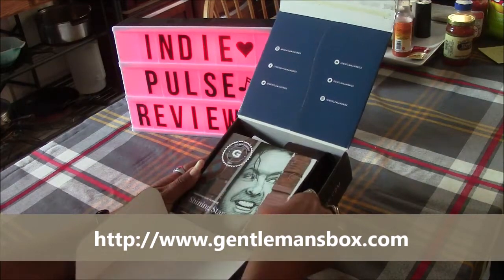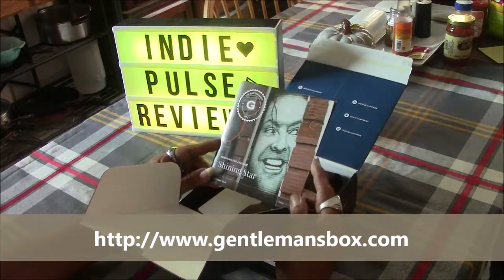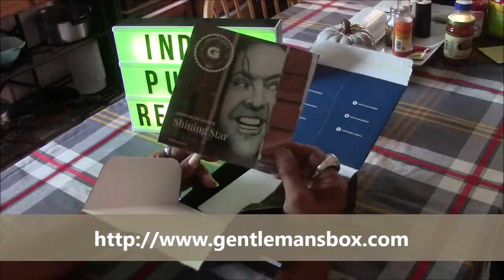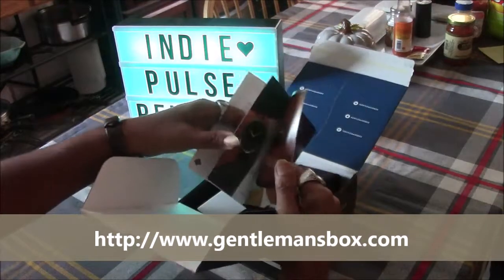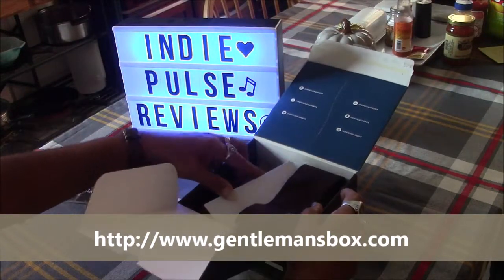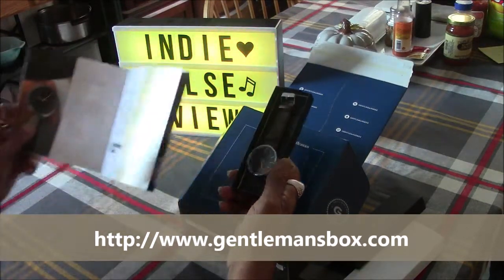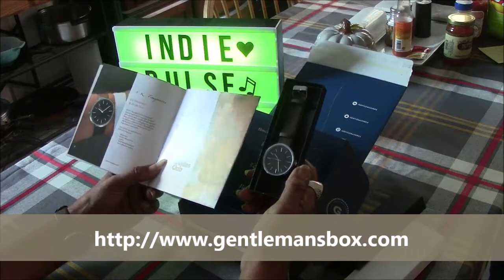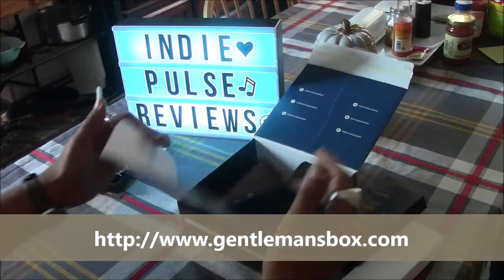IndiePulse Reviews: Gentleman's Box Monthly Subscription Un-Boxing and Review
Video Created and Produced by IndiePulse Music Magazine

Join Us for the Un-Boxing of our Gentleman's Box for the Month of October and Learn more about the Monthly Style Accessories Service

Our fully self produced video content, including content from XMG Media and IndiePulse Music Magazine, our Mixcloud and Spreaker content, all rights reserved, "In the Groove", "The NAMM Report", "Caffeinated Conversations" and "On Track" Copyright Caption by XMG Media 2014, 2015, 2016, 2017, 2018, 2019